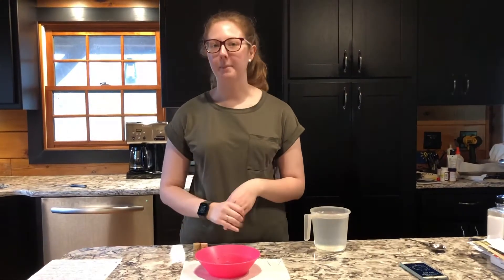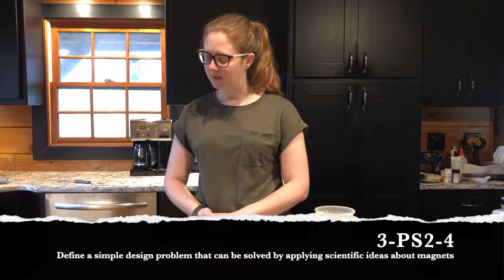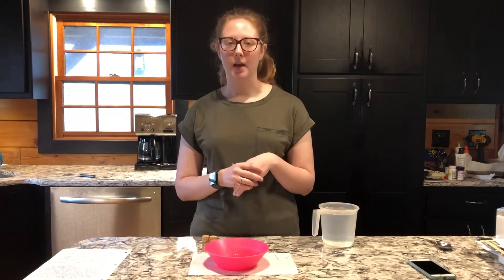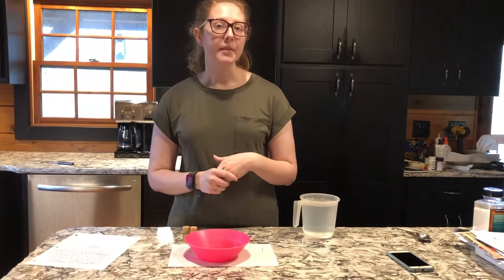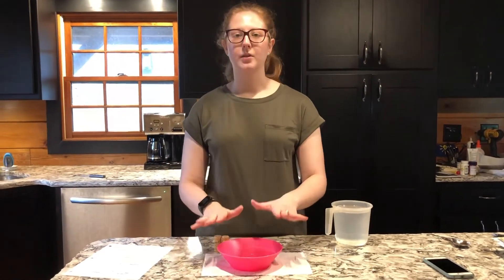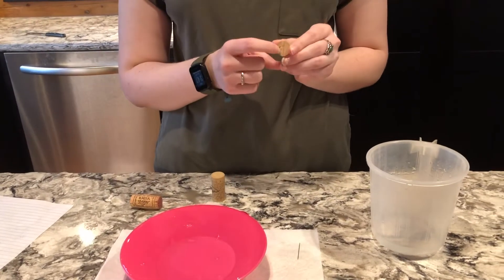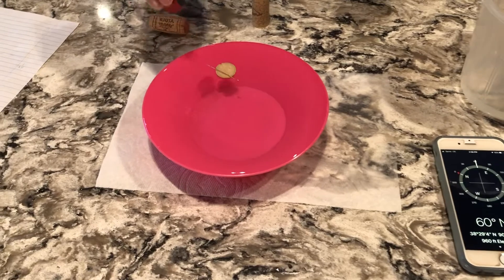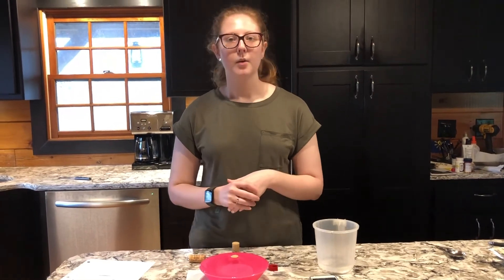ILS#1 Create Your Own Compass ED306